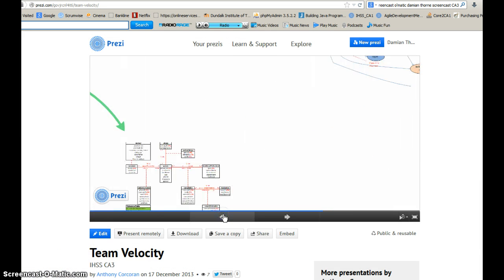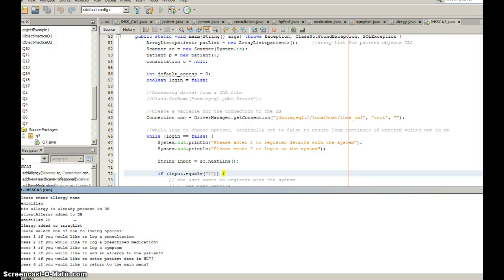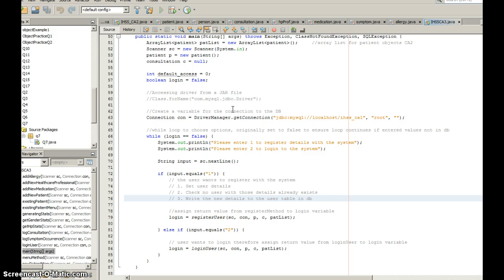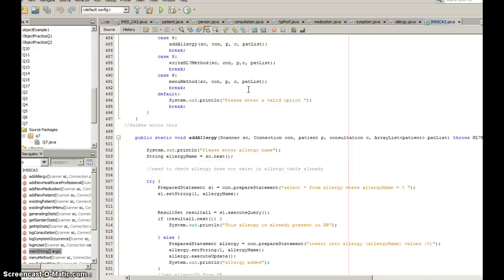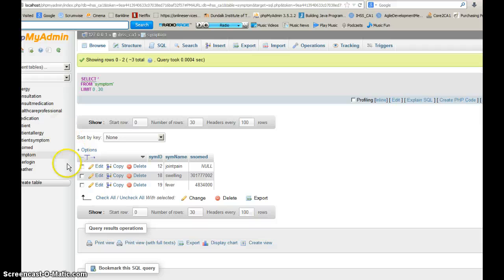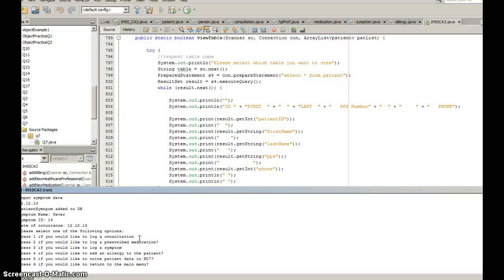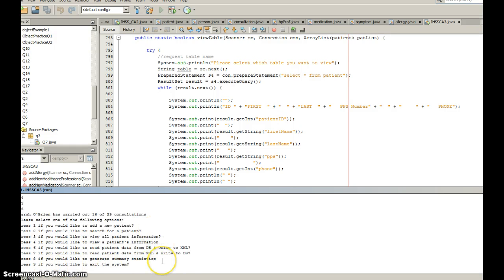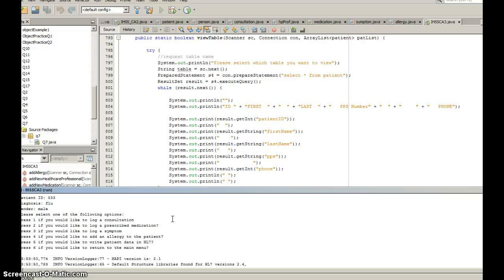Damian Thorne CA3 IHSS (1 of 2)